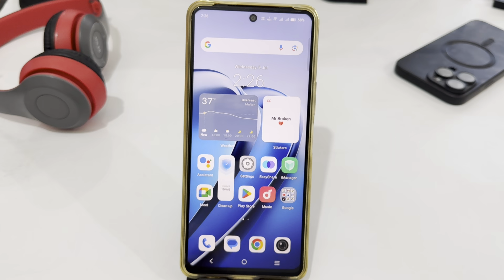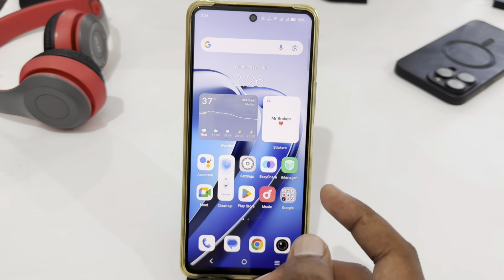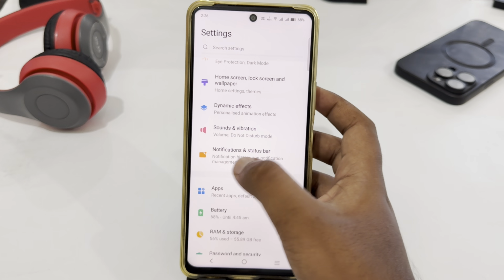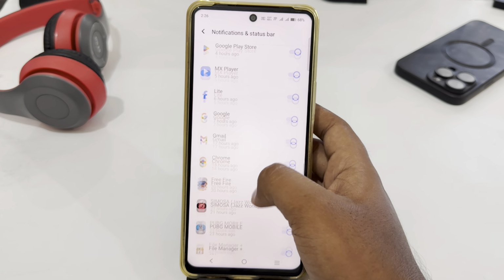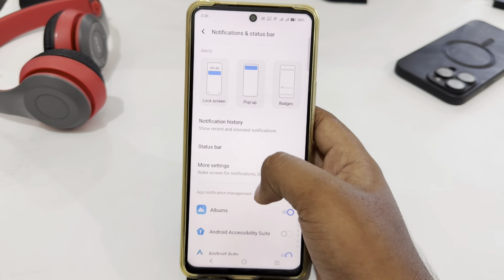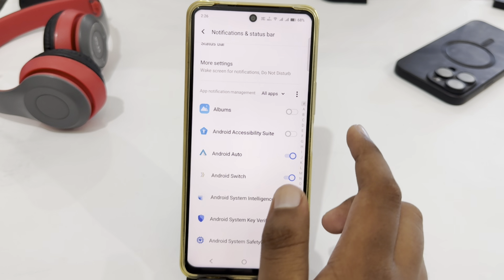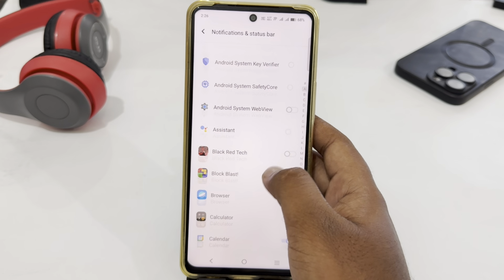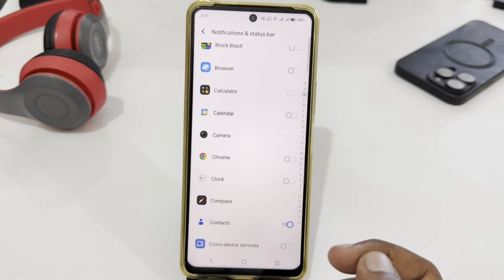How to Disable ALL Notifications on Android (Complete Silent Mode Guide)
Tired of constant pings and distractions? This tutorial shows you 4 effective methods to completely silence notifications on your Android device - perfect for focus time, better sleep, or just peace of mind!

📌 Methods Covered:
1️⃣ Quick Settings Method (Enable Do Not Disturb Instantly)
2️⃣ Notification Settings (Disable App-by-App)
3️⃣ Digital Wellbeing Tools (Scheduled Silent Modes)
4️⃣ Developer Options (Advanced System-Wide Silence)

⚙️ Bonus Customizations:
• Allow exceptions for calls/messages
• Set automatic schedules (Sleep/Work hours)
• Disable notification dots & sounds separately
• Fix apps that won't stay silenced

⏱️ Video Chapters:
00:00 - Why Silence Notifications?
00:35 - Do Not Disturb Mode
01:50 - App-Specific Settings
03:10 - Digital Wellbeing Features
04:25 - Advanced Developer Options

📱 Works On:
All Android versions (One UI, ColorOS, MIUI, Stock Android)

⚠️ Important Note:
Some system notifications may still appear for critical alerts

💬 Need help with your specific device?
Comment your phone model below!

This description:

Uses clear benefit-driven language

Includes structured timestamps

Mentions compatibility across brands

Has strong CTAs for engagement

Mixes popular and specific hashtags

Would you like me to add any specific troubleshooting tips or brand-specific instructions?